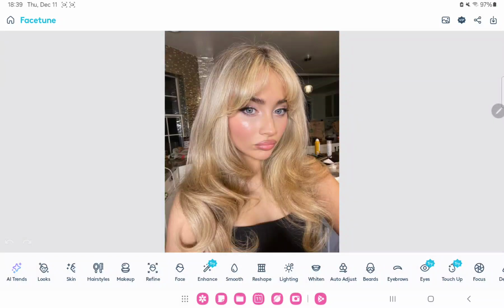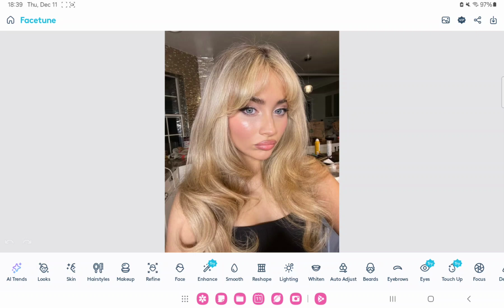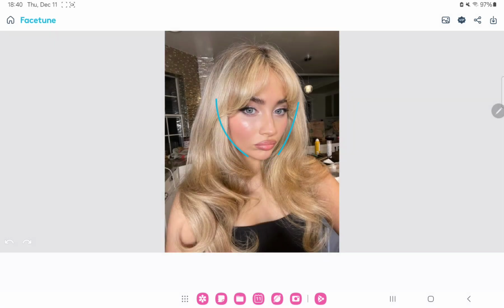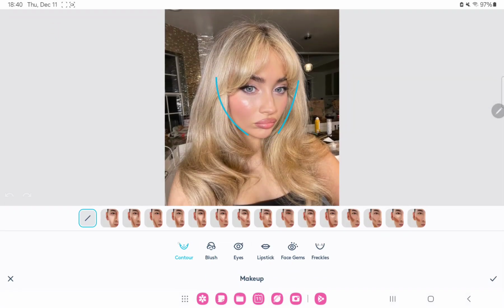How to edit contour on Facetune?